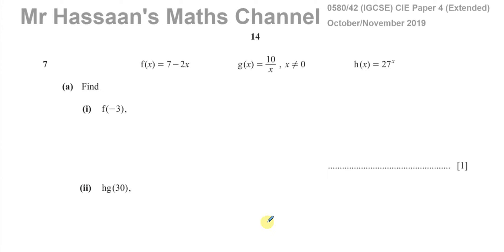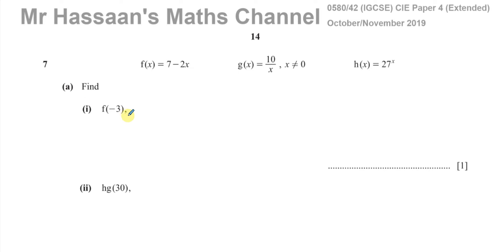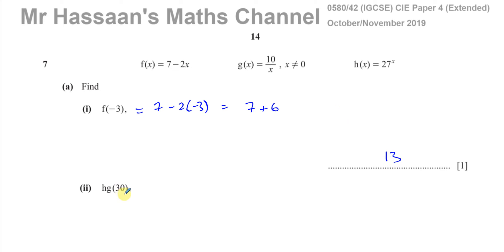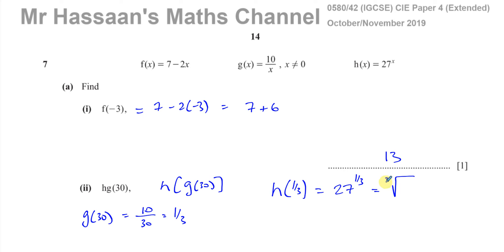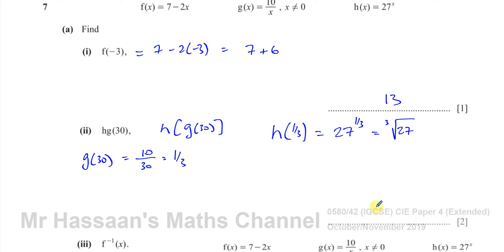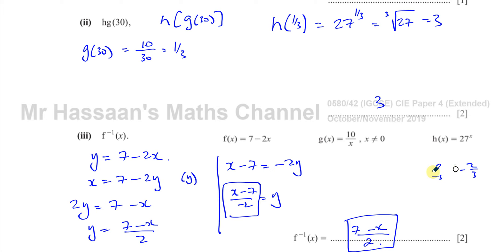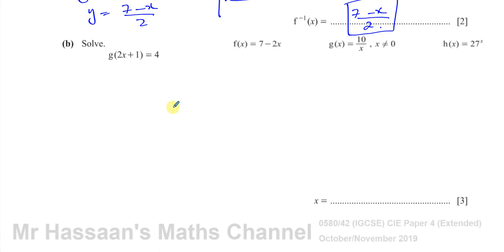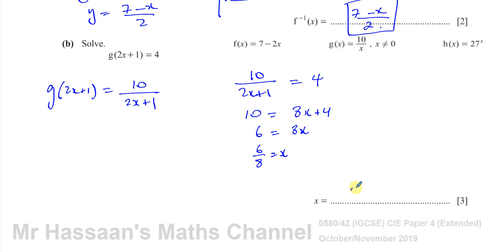0580/42/O/N/19 (IGCSE) Paper 42 CIE Q7 Functions, Composite, Inverse, Equations